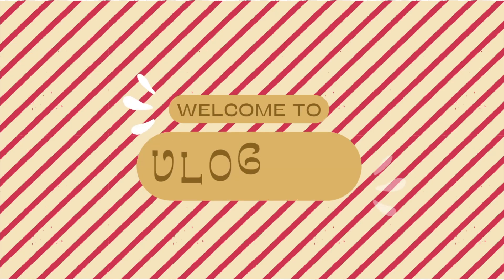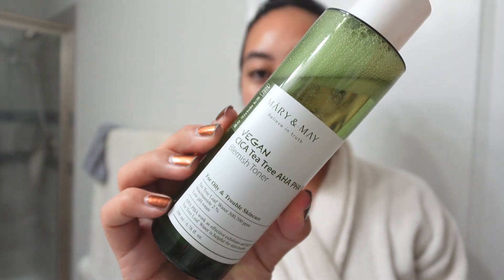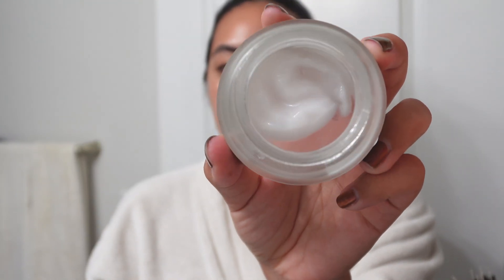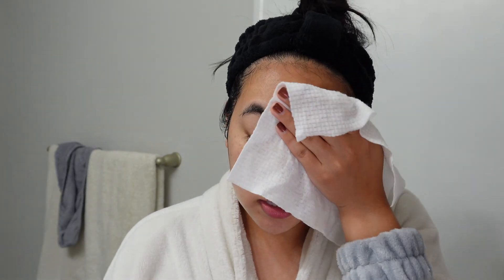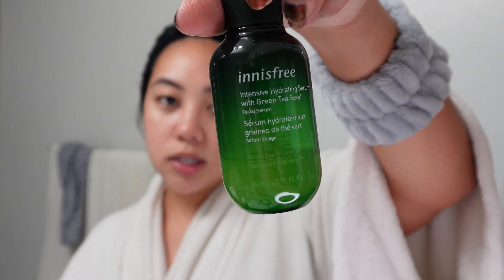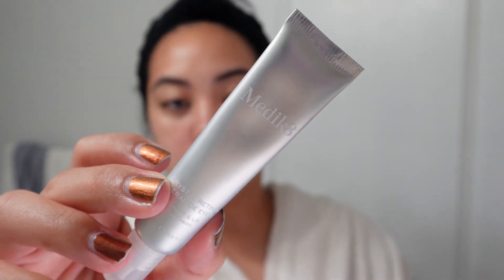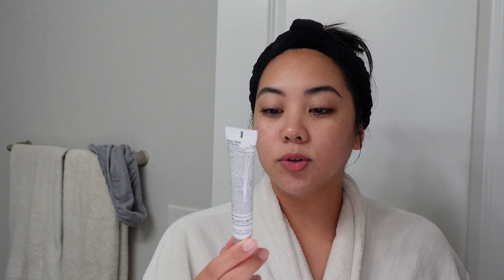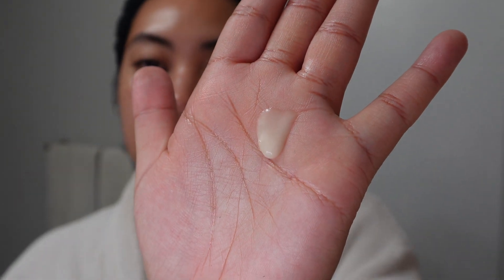SKIN CYCLING 101: My Night Time Skincare Routines | VERY EXTRA | VLOGMAS EP. 11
In today's Vlogmas episode, I'm sharing with you guys my usual Nighttime Skincare Routine for Acne-Prone and Oily Skin. My main goals are dealing with skincare for hyperpigmentation, skincare for acne scars and skincare for acne-prone skin. For most of 2023, I was focusing on getting my hormonal and adult acne under control, and I've finally gotten a great nighttime skin cycling routine with asian skincare products and some other holy grails down!

Let me know if you guys have questions for me!

PRODUCTS:

TONERS-

CLEANSERS-

EXFOLIATORS-

HYDRATING SERUMS-

MOISTURIZERS-

Youth To The People Superfood Air Whip Moisture Cream

MY CODES

CHAPTERS:
0:00 What is Skin Cycling?
2:38 DAY 1: EXFOLIATION NIGHT
2:58 Attenir Skin Clear Cleanse Oil
4:09 Tower 28 SOS Daily Rescue Spray
5:00 Peach & Lily Wild Dew Treatment Essence
7:04 Exfoliators- Topicals, Face Reality, Glow Recipe, Sunday Riley
8:37 Mary & May Sensitive Soothing Gel
9:47 Maelys Be Poised Neck & Decollete Cream
10:25 Mary & May Eye Cream
11:28 DAY 2: RETINOL NIGHT
12:00 First Cleanse and PanOxyl Creamy Face Wash
14:45 Hada Labo Gokujyun Moisturizing Lotion
16:00 Retinols- Some By Mi, Peach & Lily, Medik8
19:56 Why I Stopped Using Tretinoin
22:10 Youth To The People Superfood Air-Whip Moisture Cream
22:53 Medik8 Crystal Retinal Eye 3
24:16 DAY 3: RECOVERY NIGHT
24:37 Removing Makeup
24:49 Second Cleanse with PanOxyl
26:20 Toning and Spot Treating
28:11 Isntree Onion Repair Toner
28:46 Numbuzin Vitamin-Niacinamide Concentrate Pad 5
29:55 COSRX Advanced Snail Mucin Essence
30:15 Hydrating Serums- Numbuzin no. 3, Innisfree, Mary & May, Tower 28, Holifrog
32:29 Sleeping Mask and Slugging Products
34:44 COSRX Rice Overnight Spa Mask

You are not obligated to use them and come at no extra cost to you, but if you do, I SO appreciate your support in helping me make a small commission so I can continue to make these videos for you!